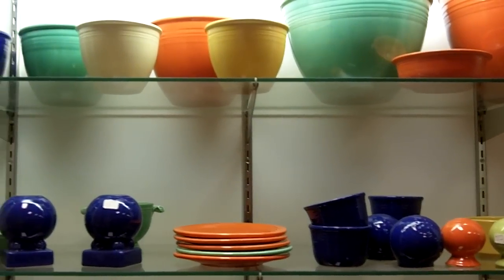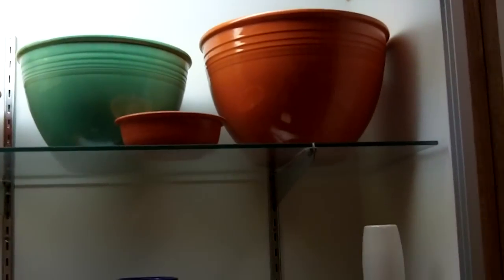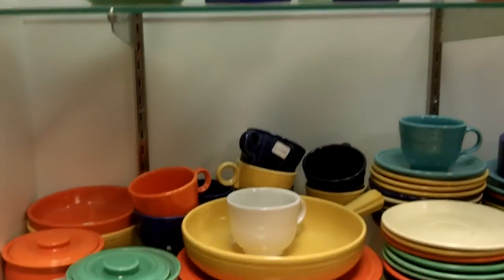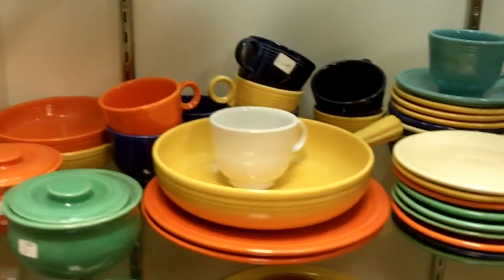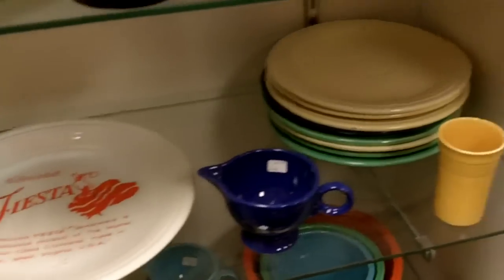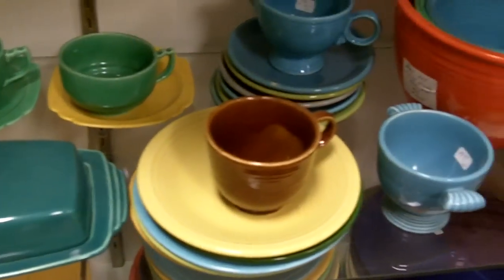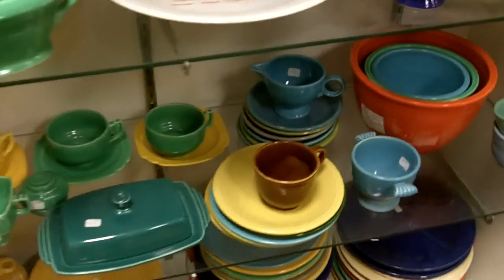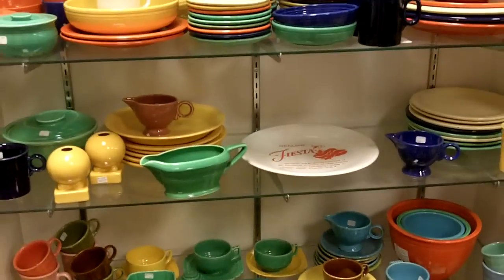Fiesta dinnerware vintage Fiestaware china inside our antiques mall.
This is a collection of Fiesta dinnerware we have in our antiques mall. These are bowls, plates, salt & pepper shakers, cups, and more from the vintage Fiesta company. The Fiesta china from the Homer Laughlin China Company is very collectible and these pieces look very nice. These are just some of the amazing antique and vintage china or pottery pieces we have in our huge antiques mall at Gannon's Antiques & Art.